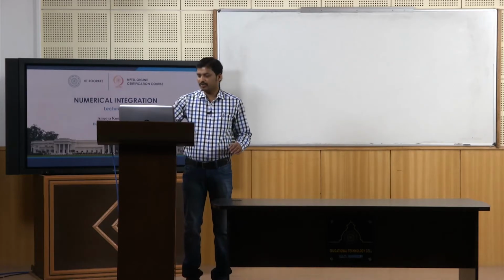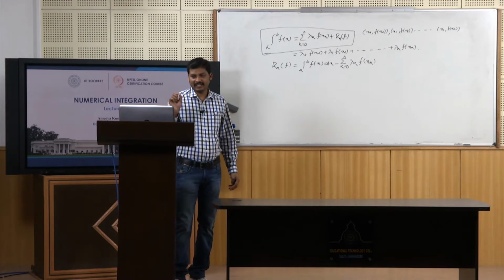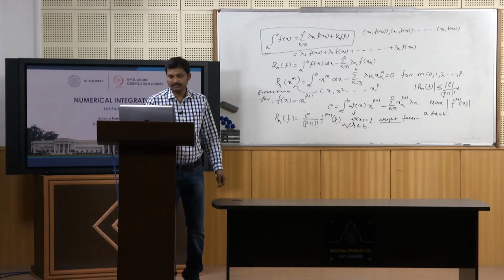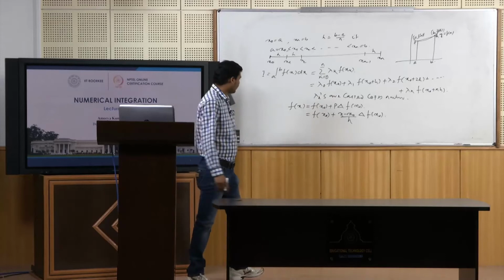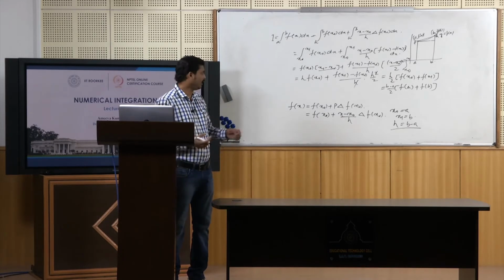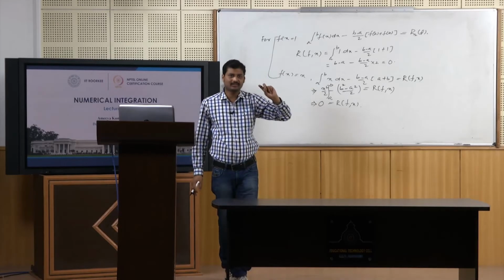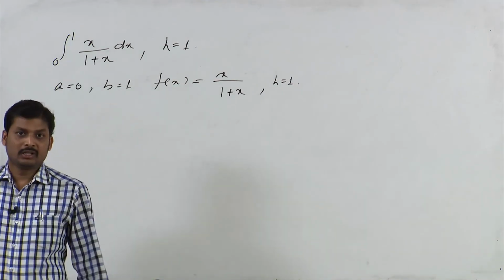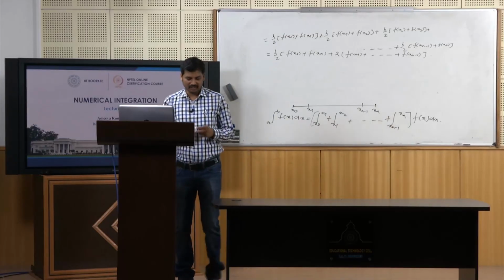Numerical Integration part-II (Quadrature formula and Trapezoidal rule with errors)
Numerical Integration part-II (Quadrature formula and Trapezoidal rule with  associated errors)